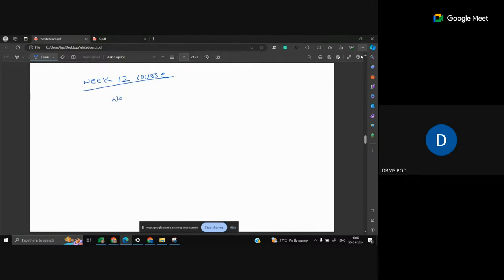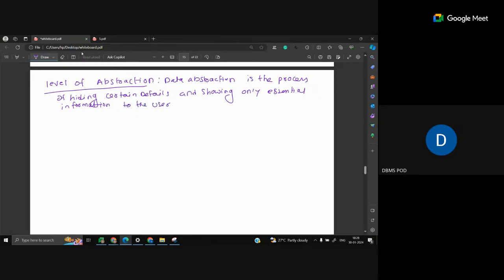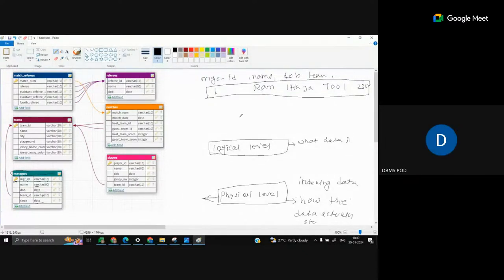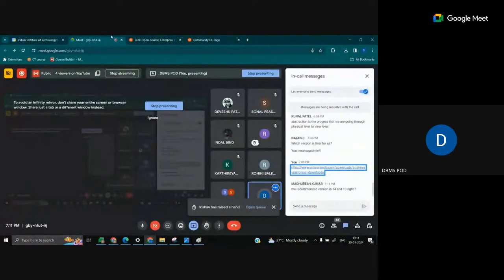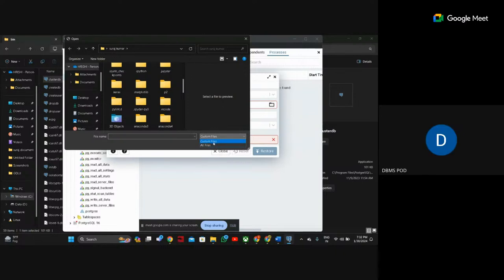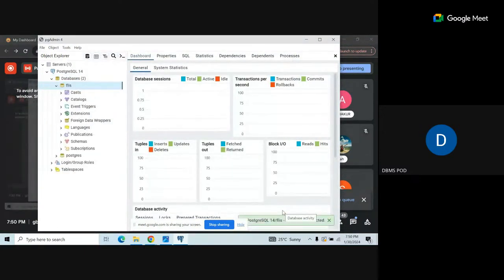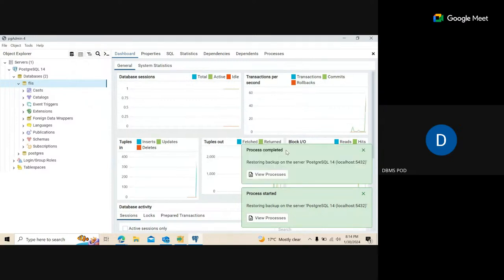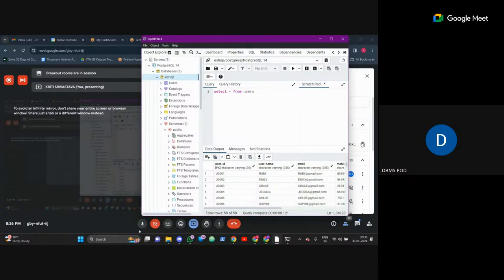Week 1 session